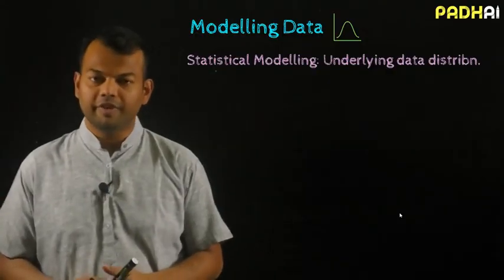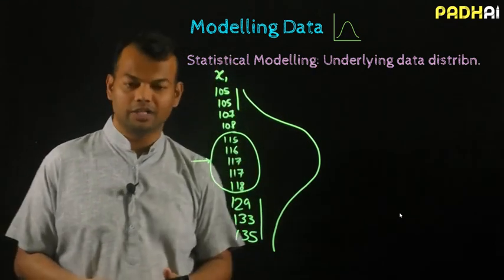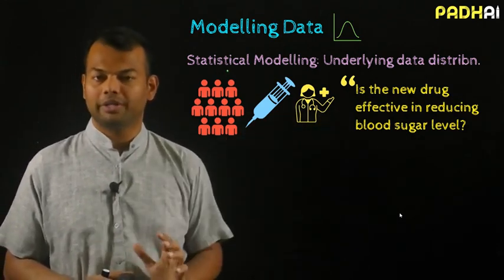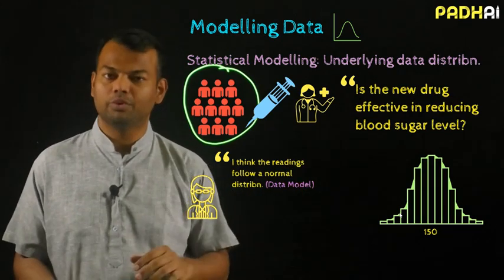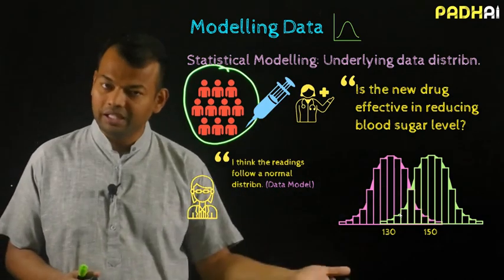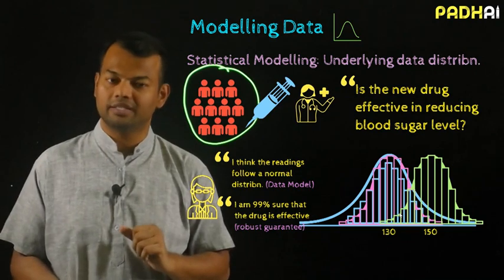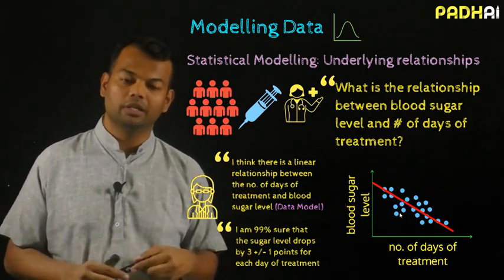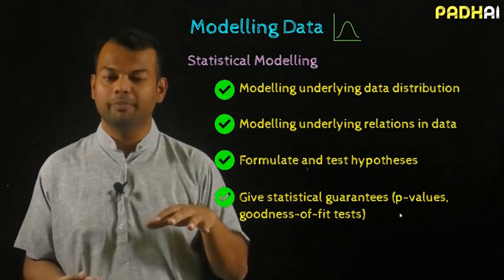DATA SCIENCE || COMPLETE COURSE|| VIDEO 7||Statistiacl Modelling